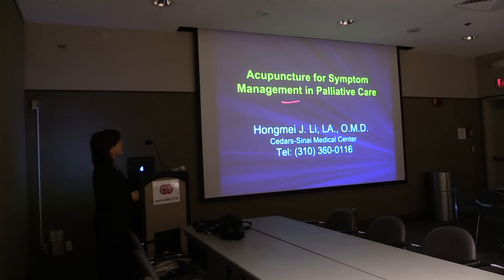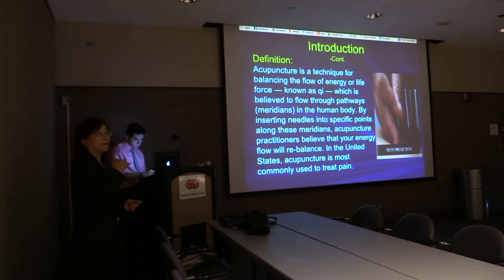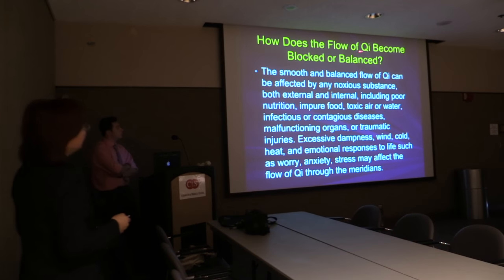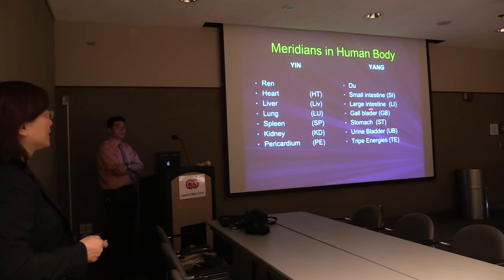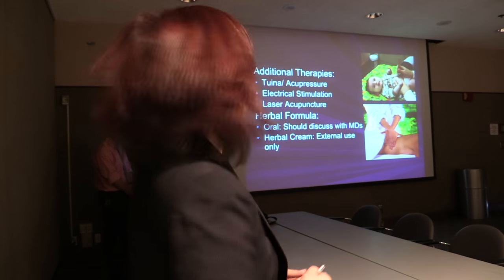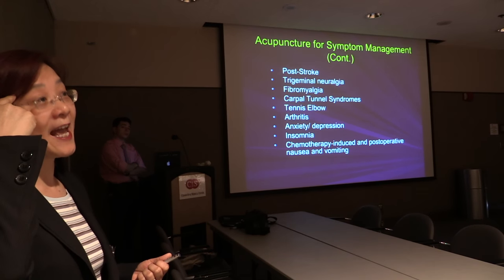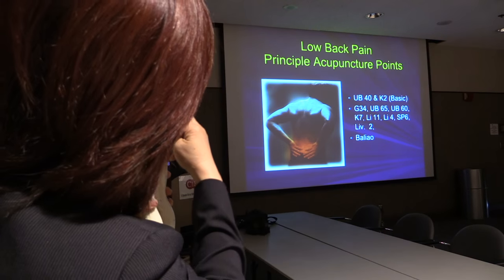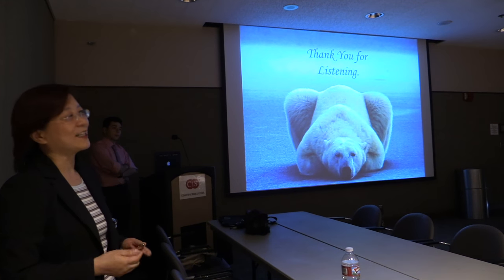LA Alternative Medical Center - Dr. Li's Acupuncture Presentation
Dr. Li has been practicing Traditional Chinese Medicine and Acupuncture for more than 20 years. Her specialties include OB/GYN care and pain management.  By understanding the underlying causes of specific diseases, Dr. Li has successfully treated acute and chronic pains including lower back pain, shoulder pain, knee pain, joint pain and headaches with her unique combination of personalized interventions. This "NO-PAIN" technique is facilitated though the utilization of several therapeutic modalities.

She is sensitive and experienced in treating women's health issues such as irregular or painful menstruation, menopause, insomnia, depression, and weight loss.  Furthermore, she has helped many couples solve their infertility problems.

Dr. Li was a visiting scholar in UCLA School of Medicine, and has worked at Cedars-Sinai Medical Center for 8 years as a Medical Researcher and hands-on practitioner.  As an integrative medical practitioner, Dr. Li believes natural and holistic healing art can restore a patient's energy and improve their qualify of life.

The LA Alternative Medical Center also provides specialized services, such as AcuGraph Digital Meridian Imaging, Laser Acupuncture, Cosmetic Acupuncture, Acupressure, Herbal Remedies and Tuina (Therapeutic Massage).  These services may be included as part of a personalized treatment plan.